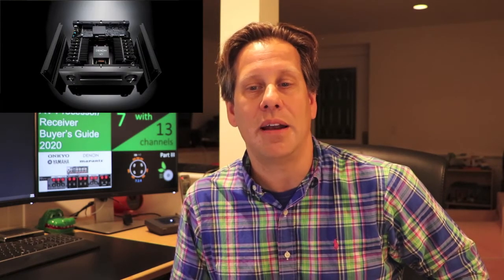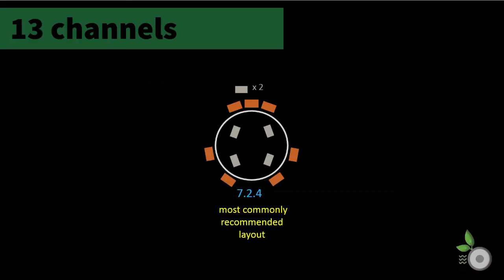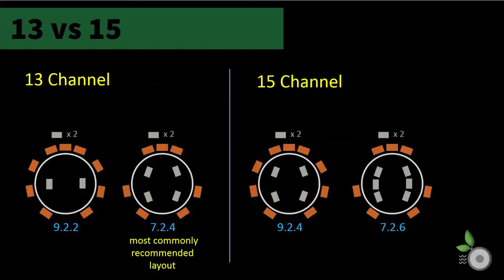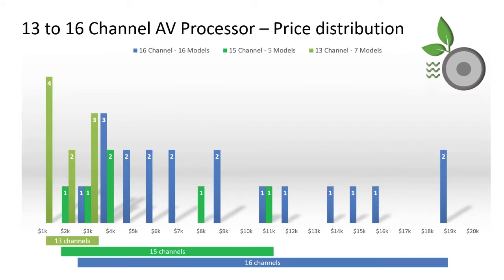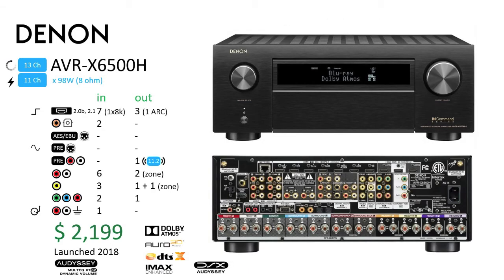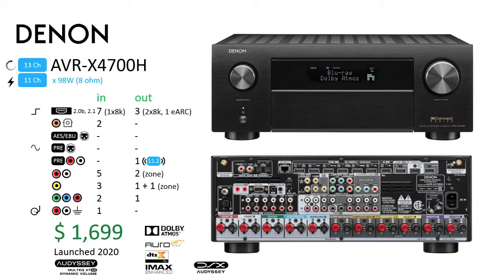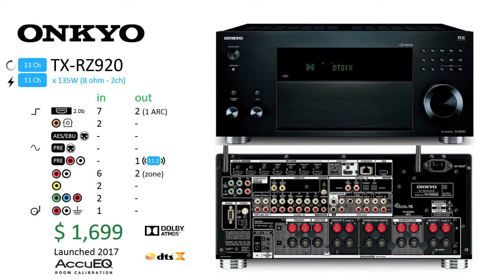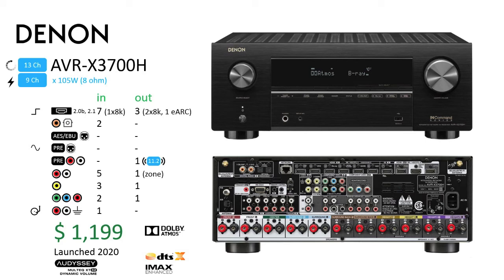AV Processor / Receiver Buyer's Guide 2020 (Part 3) - 7 with 13 channels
AV Processor / Receiver Buyer's Guide 2020 (Part 3) - 7 with 13 channels. In this video Ripewave Audio continues to look at the growing popularity of immersive home theater setups to support the Auro-3D, Dolby Atmos, DTS:x and DTS:x Pro object based surround sound formats which put an increased demand on speaker count with height and ceiling speakers. This AV Processor / Receiver Buyer's Guide series is taking a look at all models available today. For part 3 we examine models with 13 channels of processing from Onkyo, Yamaha, Marantz and Denon. Topics and models covered include:

00:00 Introduction
01:11 13 channel processors
01:46 Most recommended immersive - 7.2.4
02:24 Multi-sub - independent vs. parallel control
04:50 13 vs 15 channel configurations
05:44  Entry cost for channels
06:34 Overview of 13 channel processors
07:29 (1) Onkyo TX-RZ3100
08:42 (2) Yamaha Aventage A5200
10:25 (3) Denon AVR-X6500H
11:16 (4) Denon AVR-X4700H
12:19 (5) Onkyo TX-RZ920
13:09 (5) Marantz SR6015
14:06 (6) Denon AVR-X3700H
14:51 Summary
16:54 Closing

For part 3 we are providing an overview of each model. Later videos in this series will explore the details that define and differentiate each. With prices ranges from $1,199 to $3,399, the price range is the most compact so far with units dipping below $2,000 for the first time in this series.

Other videos from Ripewave Audio

Corrections - At 07:29, the Onkyo processor model should be TX-RZ3100, not PR-. (Thanks itsrecording)
At